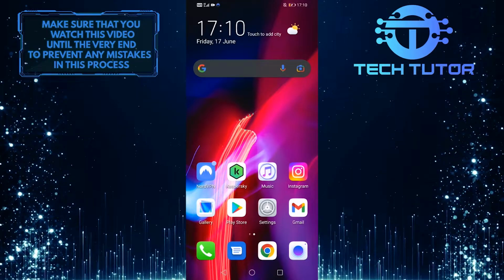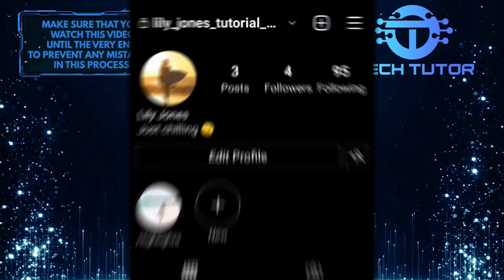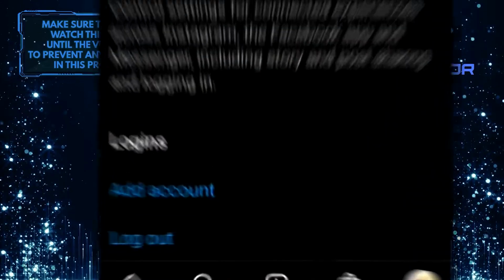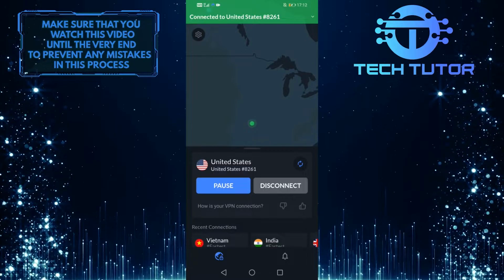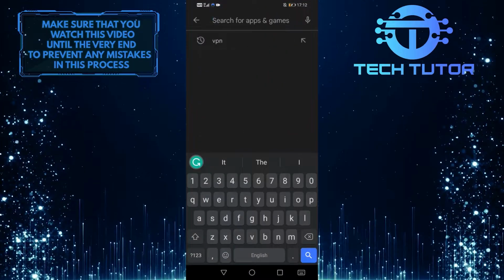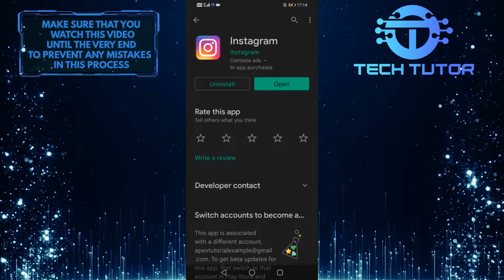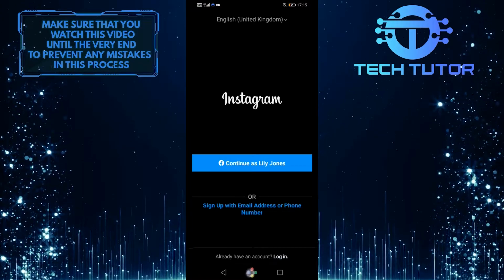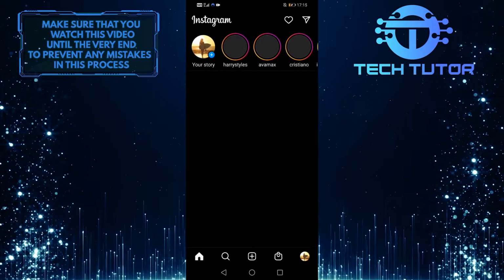How To Fix Action Blocked On Instagram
If you've been struggling to post to Instagram because you keep getting the message "Action Blocked," don't worry! This video is here to help. We'll show you how to fix the problem and get your posts online in no time. So watch now and learn how to unblock this!